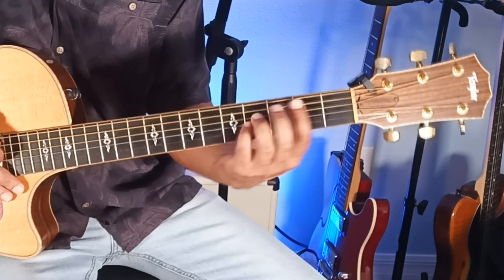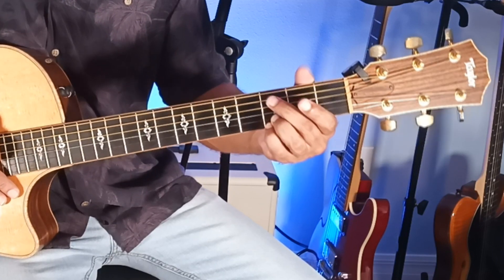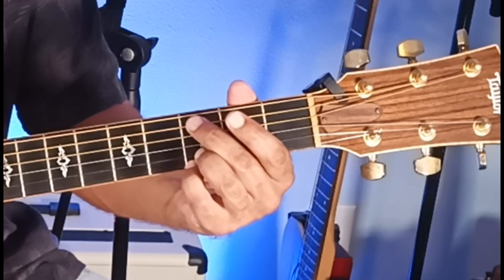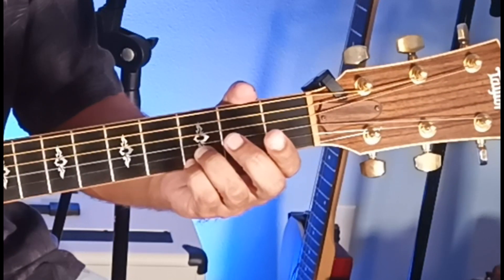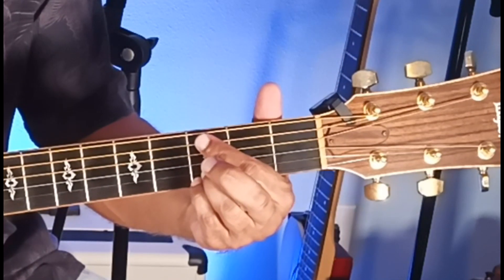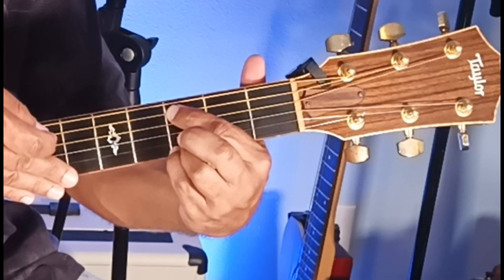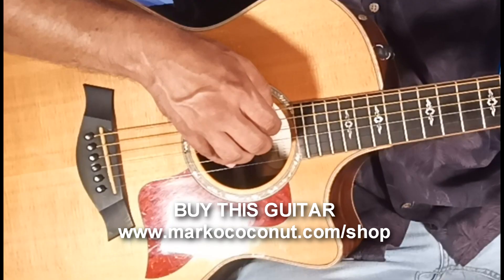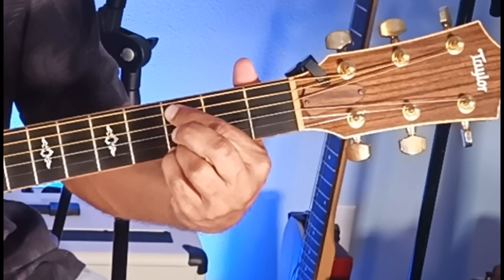Open C Sus2 ~ Daily Chords for guitar with Rev. Marko Coconut CSus2 5add2 Suspended Triad Lesson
In this video, we'll learn how to play the Open C Sus2 chord on guitar. This chord is found in many popular songs, so it's important that you know how to play it!

This lesson is easy to follow and we'll also add the 5add2 Suspended Triad Lesson to the subscription so that you can learn more about this chord and how to use it in your songs.

Are you feeling rhythmically confined? Do you struggle to find your groove? Then Daily Chords is the guitar video PLAYLIST for you!

In Daily Chords, I'll be showing you every known guitar chord to the human race. By the end, you'll have the skills to unlock your rhythm expertise and start playing chords with "A MAJOR" sense of freedom and control!

Don't wait any longer, sign up for Rev. Marko Coconut's free video lesson today and start unleashing your rhythm guitar potential!